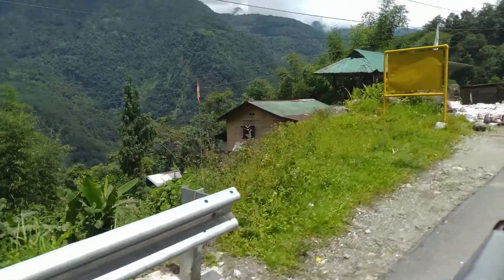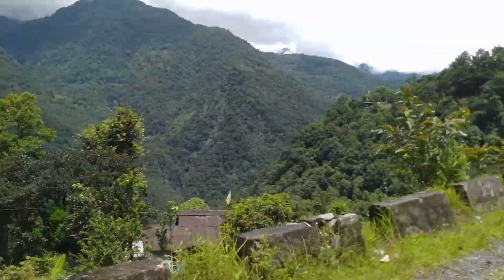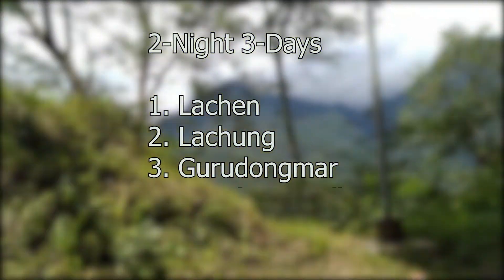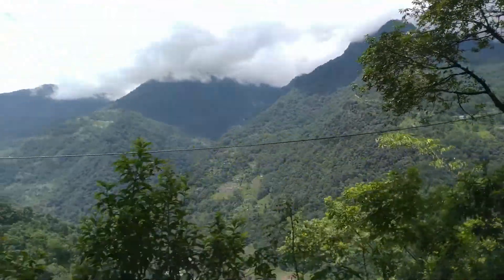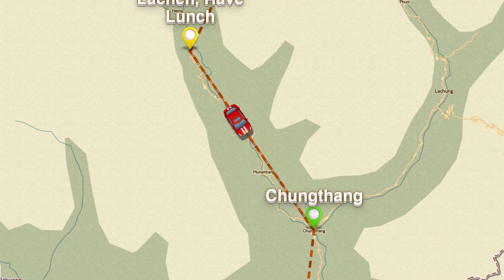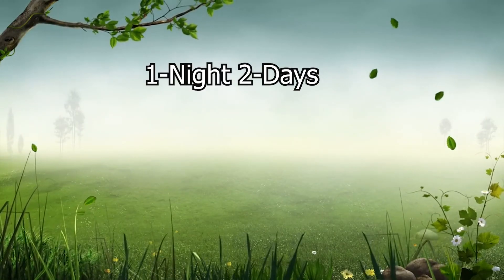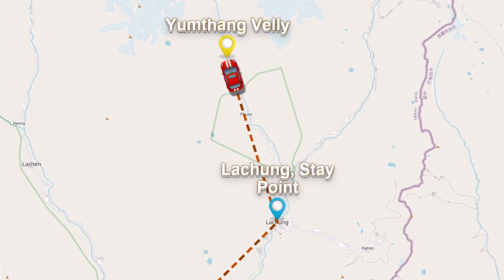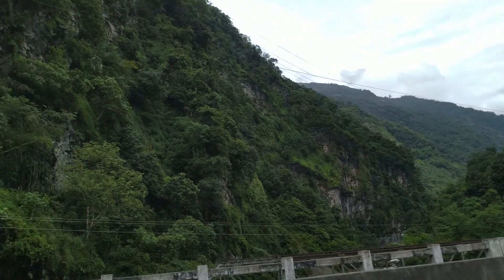North Sikkim Guide || Everything You Need To know Before you Visit || Sikkim Local Guide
This Video is About North Sikkim Tour Guide.

ITINERARY

DAY-1: GANGTOK TO LACHEN
Next Day moring after takeing your Breakfast checkout from your Hotel and get ready for North Sikkim tour. Your Driver will reach at around 10am. You will visit some important view points like 7sisters waterfall and etc on the way to North Sikkim. After completing your Viewpoints you will be Provided lunch and start journey to Lachen. Lachen is about 129km from Gangtok and can be reached via 6hours road journey and enjoy the beauty of Lachen. After which checkin your prebooked hotel, take rest, and have your Dinner at your Hotel.

DAY-2: LACHEN TO LACHUNG
Have your breakfast and movie towards Gurudongmar Lake. Gurudongmar lake is one of the highest lakes in tne world, located at an altitude of 17,100ft. It lies in the district of NorthSikkim in the state of Sikkim in India. After that we will back to Lachen and stop for lunch. After which move towards Lachung. Overnight stay in Lachung. Have your dinner at your hotel.

DAY-3 : LACHUNG TO YUMTHANG TO  GANGTOK
Early morning after breakfast move towards Youmgthang Valley. It is a grazing pasture surrounded by the Himalayan Mountains in the North Sikkim district of Sikkim. It is popularly known as valley of flowers. In the winter month there is snow all around and the snow-clad mountains add to the beauty. After lunch leave for Gangtok. Overnight stay in Gangtok. Take rest. Have your dinner at your hotel.